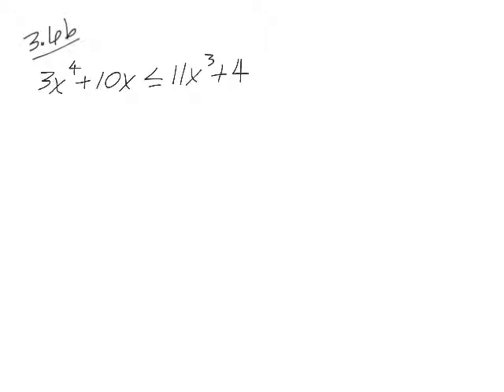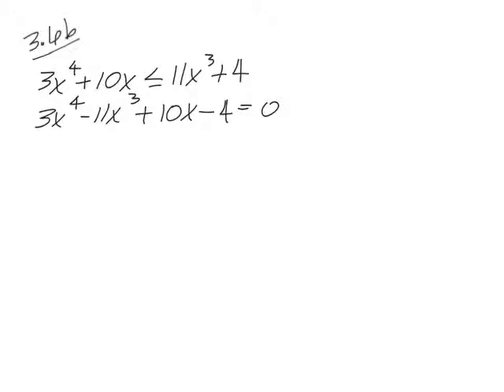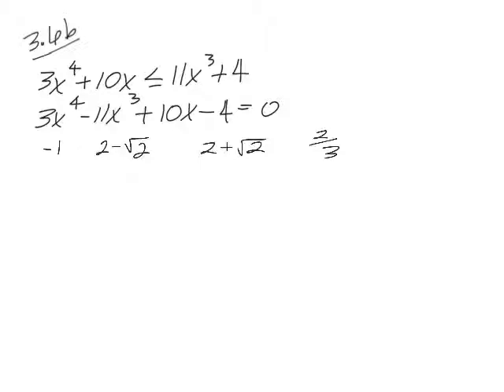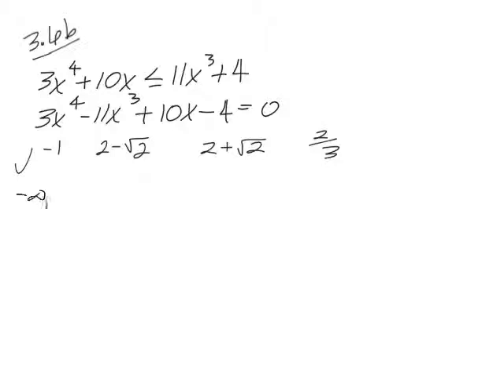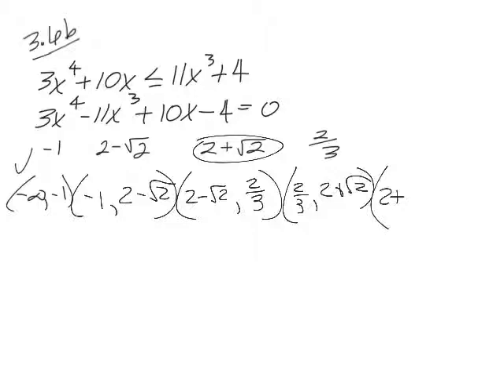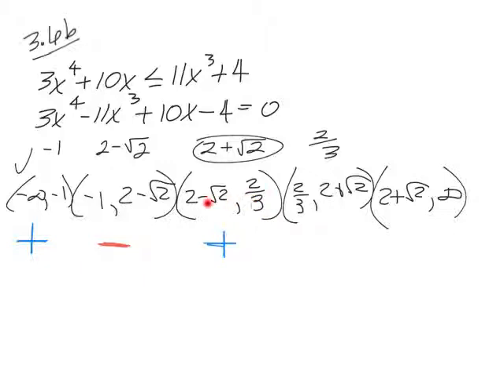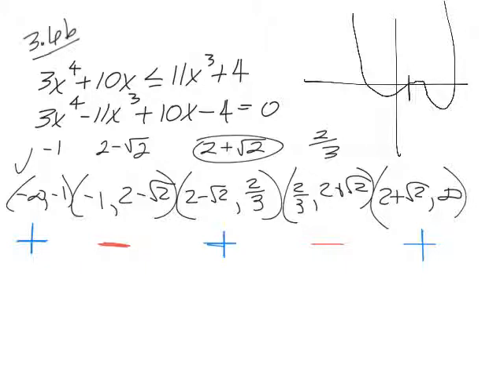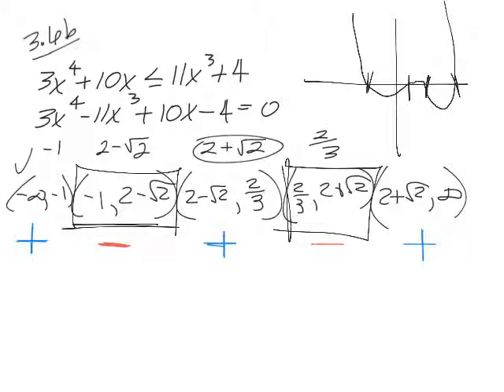3.6b; college algebra